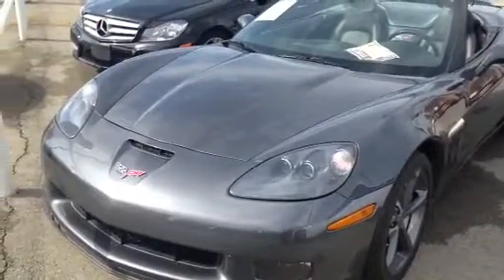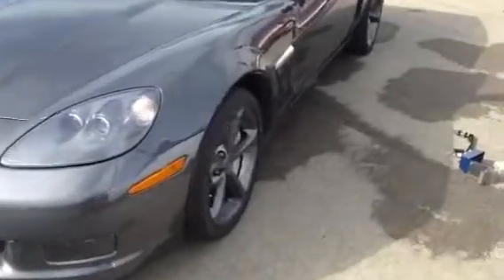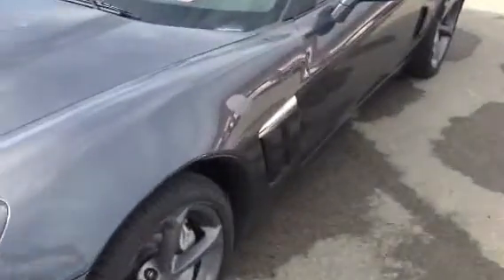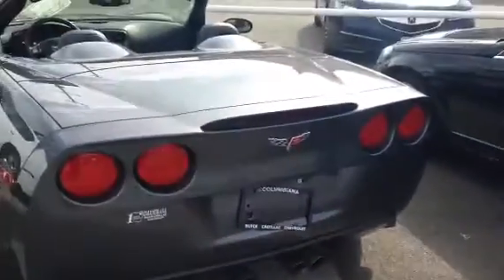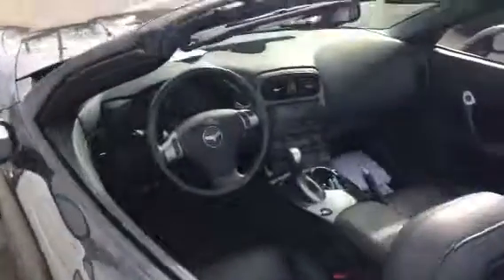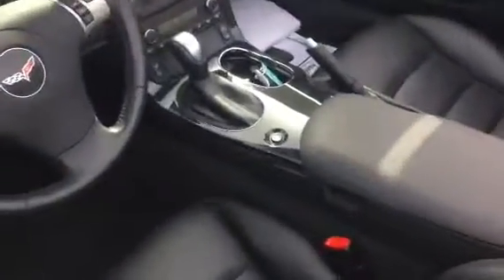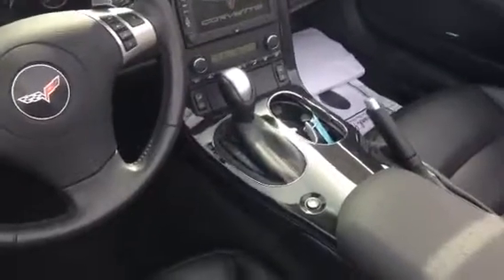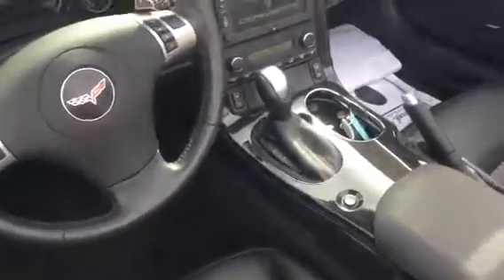2011 Chevrolet Grand Sport Corvette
Convertible
Navigation
Heated seats
8720 miles